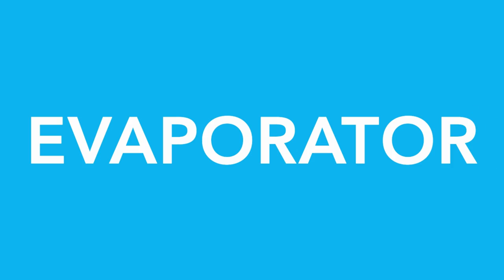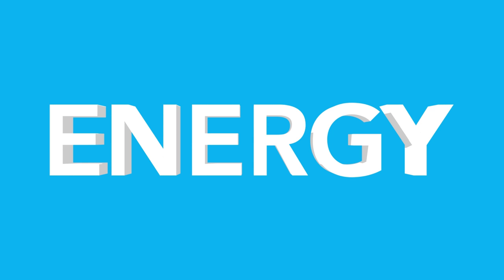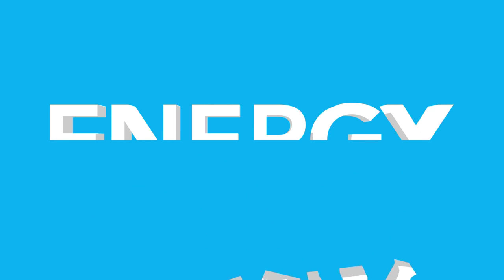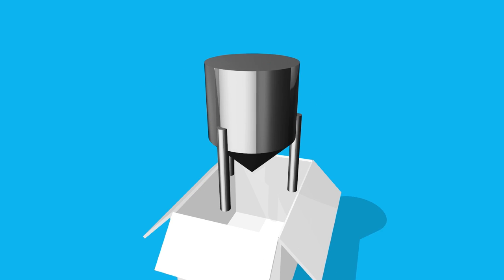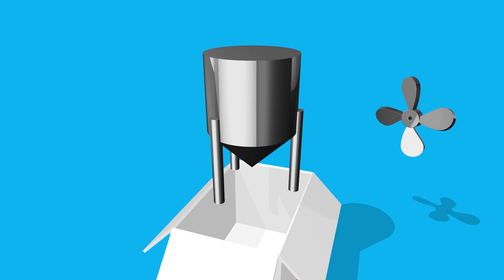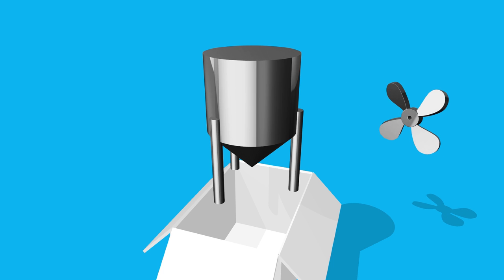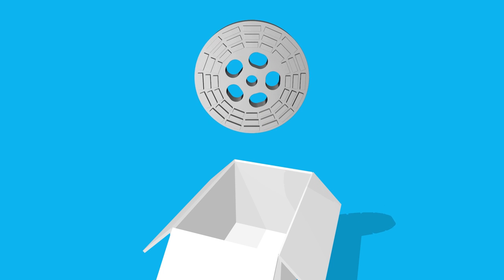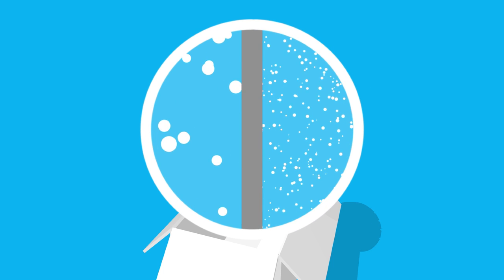Tetra Pak® High Shear Mixer - The secret to innovation lies in a good mix of knowledge and bravery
Patented new mixing solution revolutionizes cost savings and product quality.